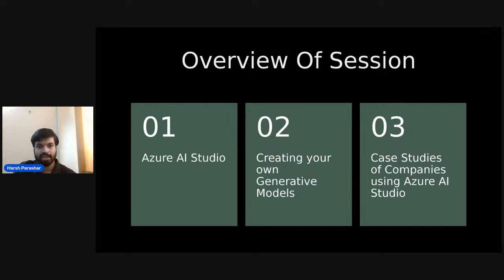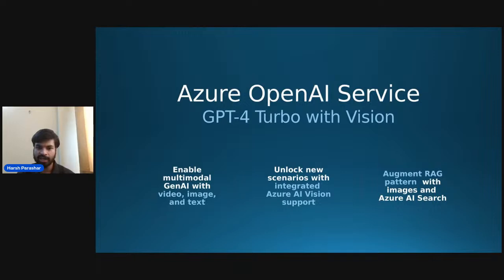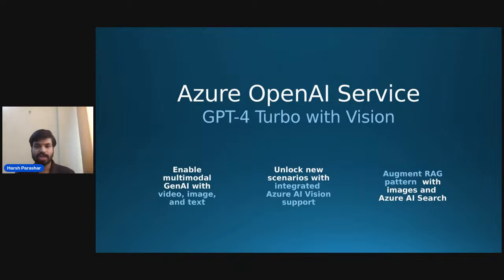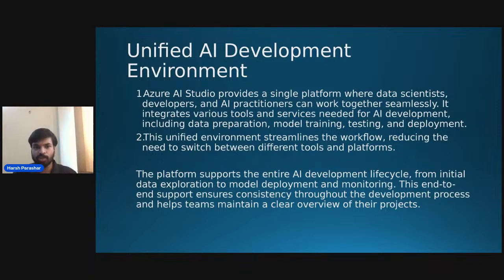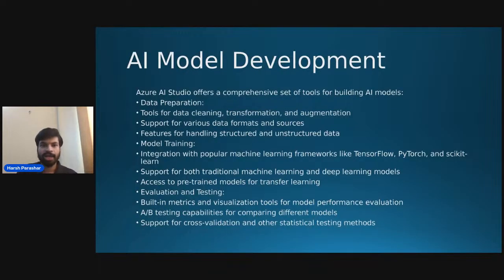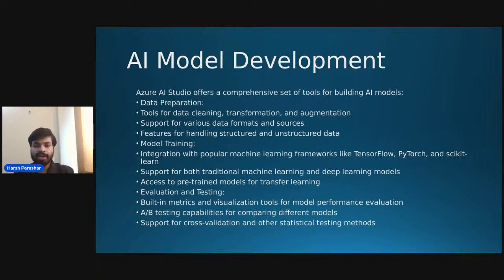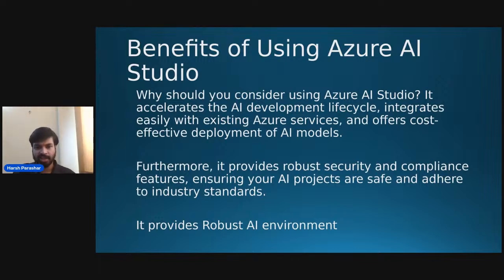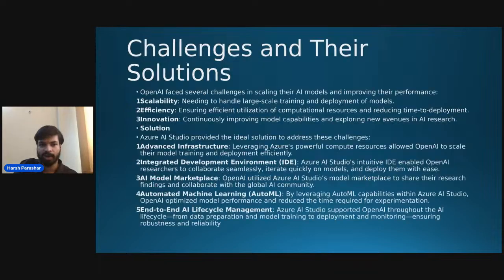Season of AI | Harsh Parashar